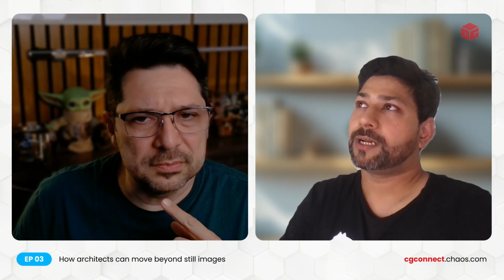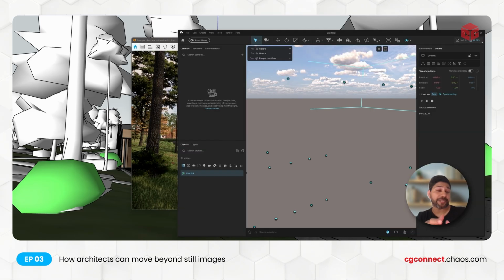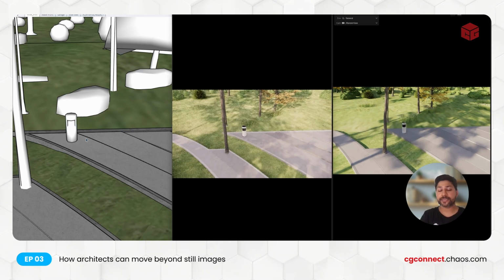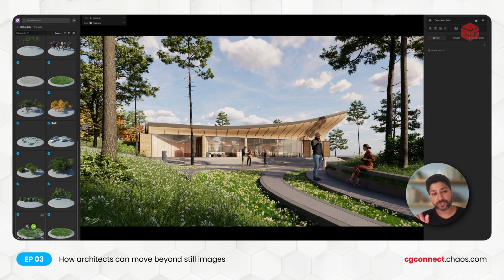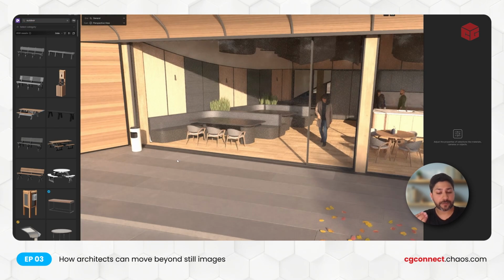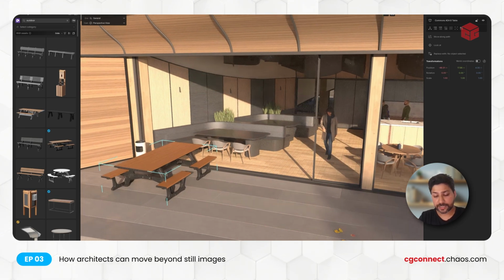Design Workflows - Bringing Designs to Life in Enscape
How do you take a project from a beautiful still render to an immersive client presentation?
🎁 CLAIM YOUR FREE RESOURCE: Don't forget to grab the special viewer free resource mentioned in the video

In this Feature Spotlight, discover how Chaos Envision transforms your Enscape projects into real-time experiences with seamless workflow integration, animated assets, and powerful presentation tools - without requiring animation expertise.

Explore. Inspire. Grow.